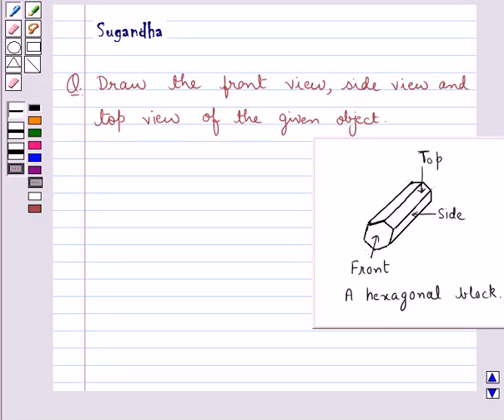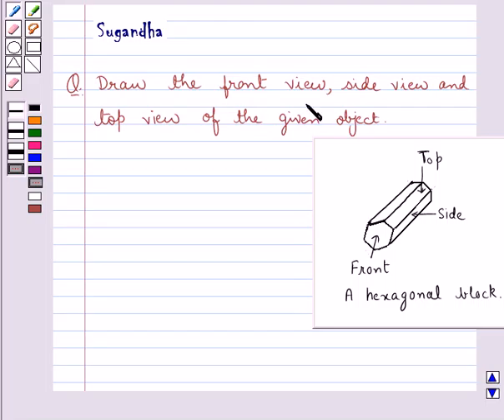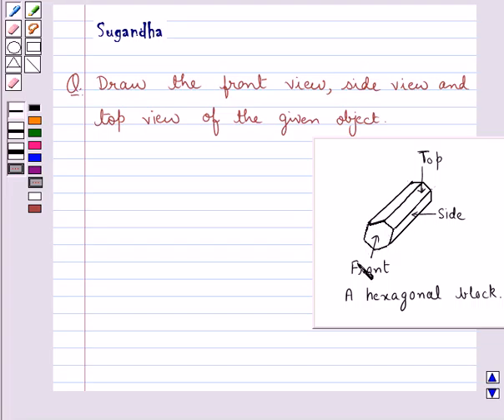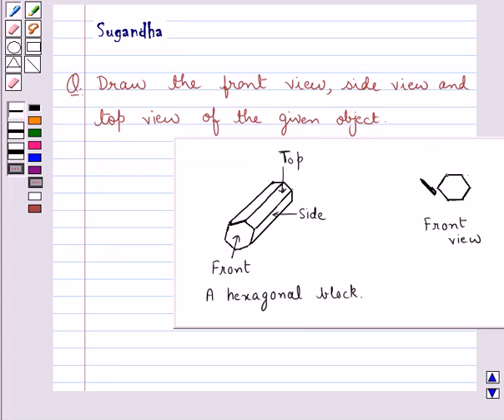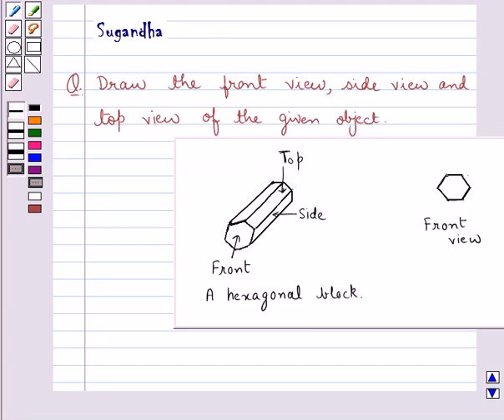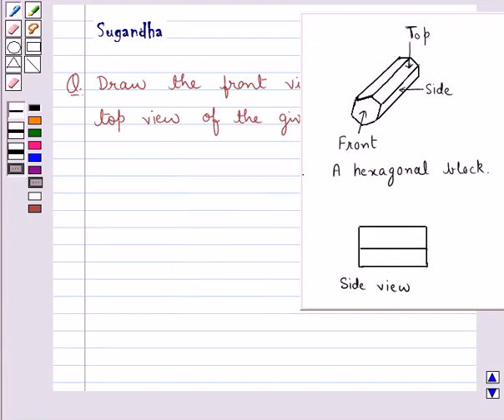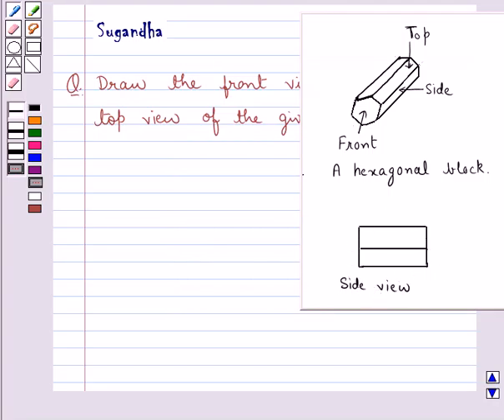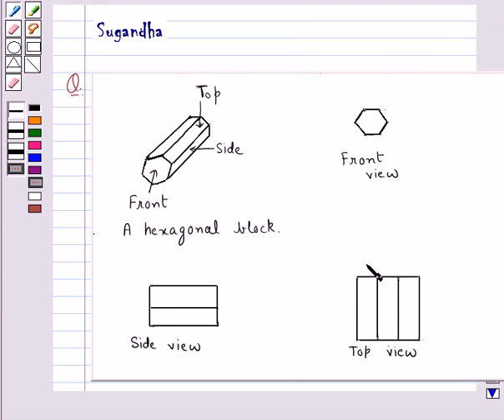Maths VIII NCERT 2008 10 10 1 4d